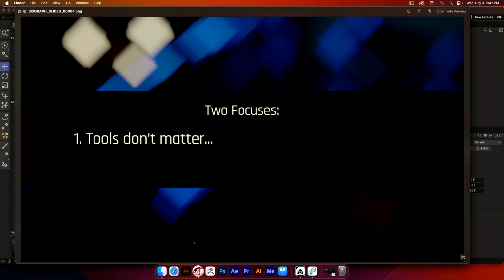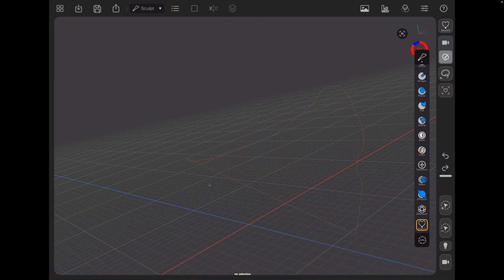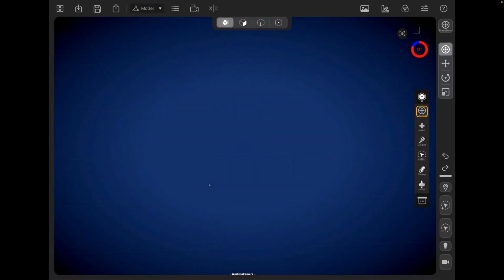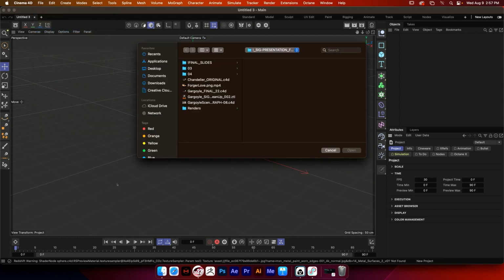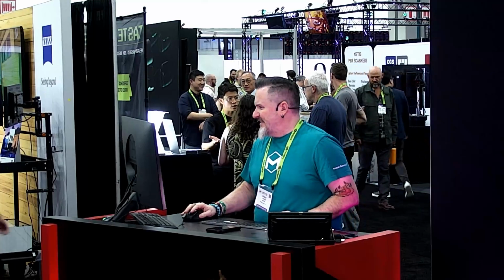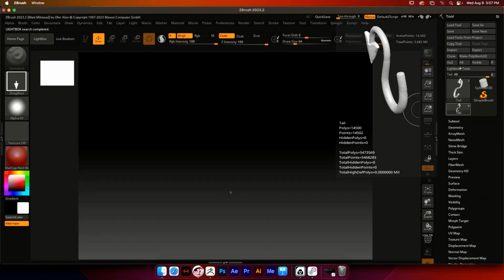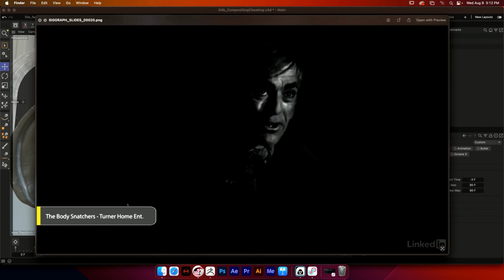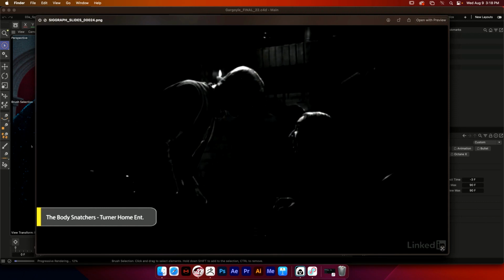Chad Perkins | Creating a Gothic Environment with ForgerApp and Cinema4D (Part 1) | SIGGRAPH 2023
Join Senior Trainer Chad Perkins as he explores how to create a Gothic environment with ForgerApp and Cinema4D.